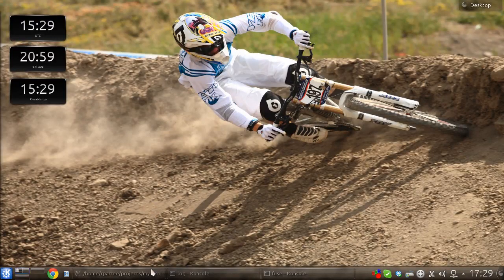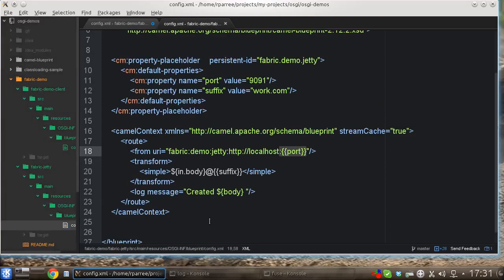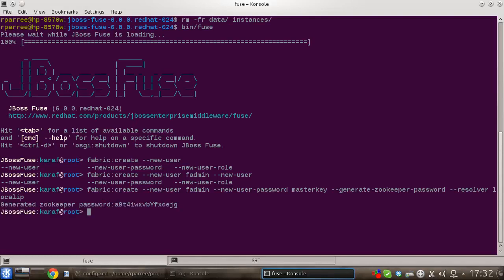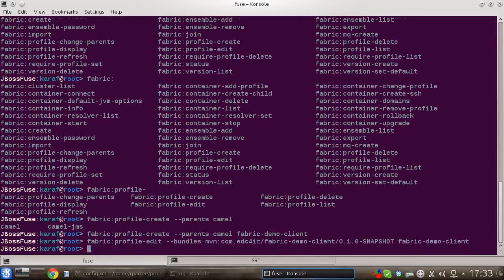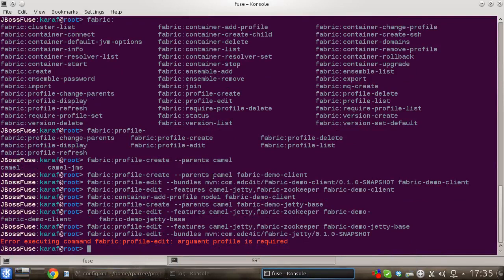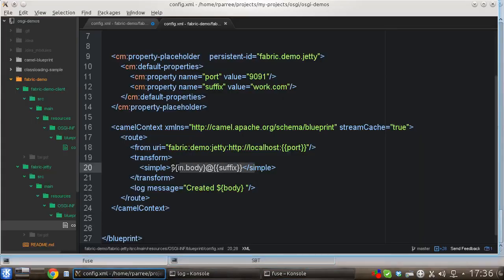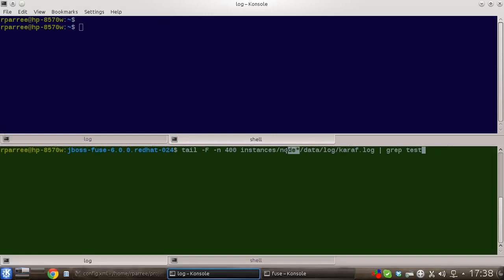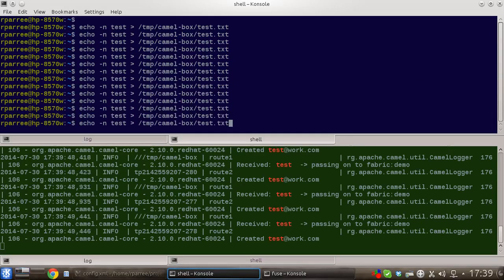Fuse 6.x Fabric Camel (fabric8 1.x)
Fuse Fabric screencast i made in 2014. Shows creating a fabric and rolling out a few  profiles. The camel routes use the fabric endpoint for location transparency.